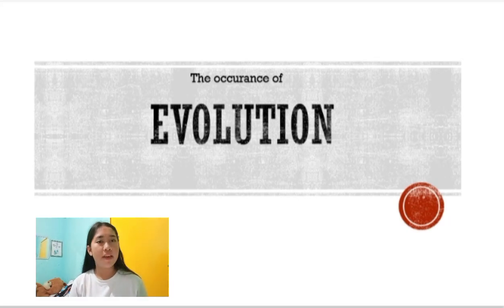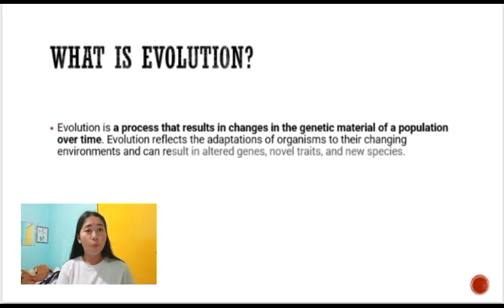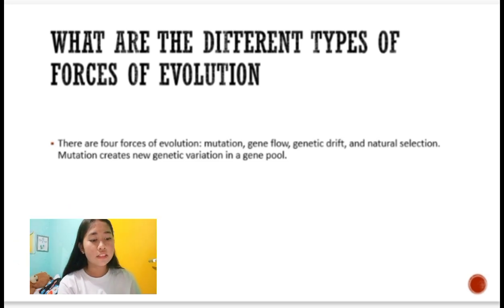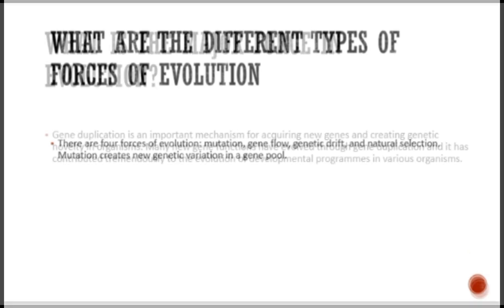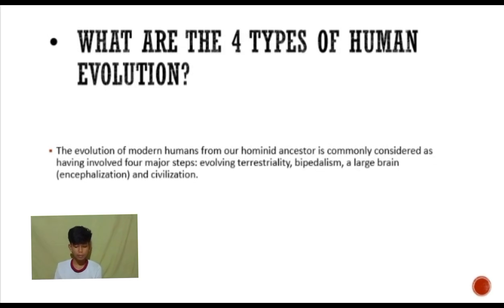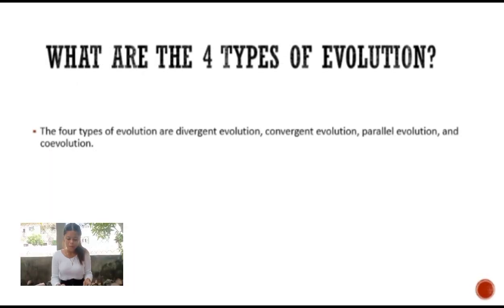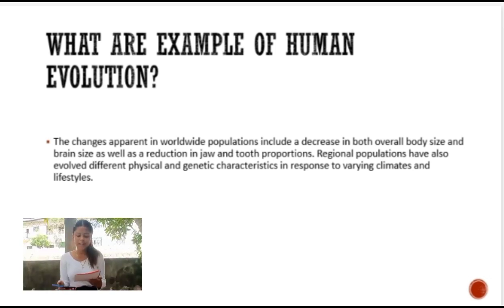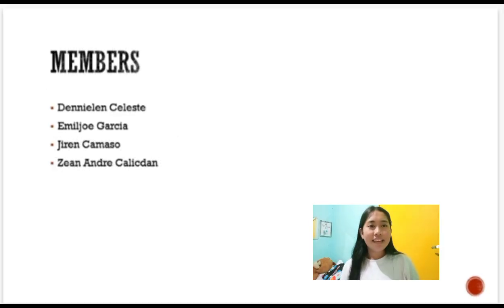THE OCCURENCE OF EVOLUTION | Science10